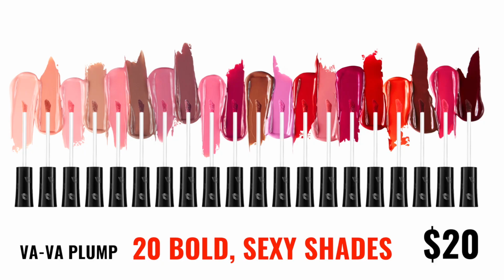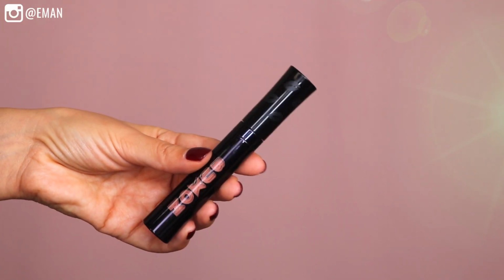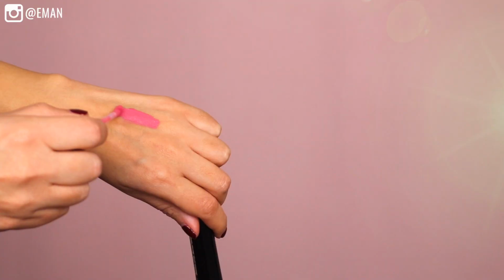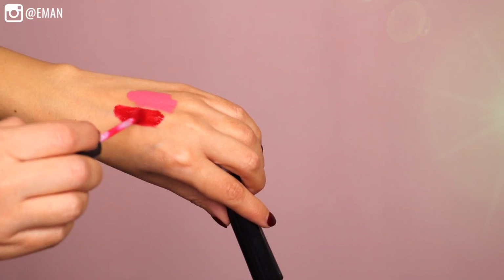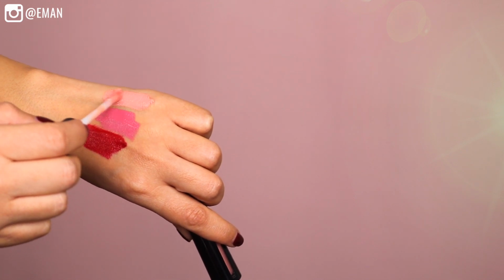Eman x Buxom Cosmetics!! | My Collab with Buxom Cosmetics Va-Va-Plump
I'm SO excited to finally share this huge announcement with you guys!! I can't believe that I'm in the new Buxom Cosmetics ad campaign for their brand NEW Va-Va-Plump Shiny Liquid Lipstick!! They come in 20 gorgeous bold sexy shades. They plump your lips and have a beautiful shiny texture.  They retail for $20 each. This has been such an amazing experience and I couldn't have done it without you guys. The Va-Va Plump is in stores NOW and you can get it at Sephora, Ulta, Macy's and BuxomCosmetics.com.
I did a few tutorials on Buxom's Youtube channel to show you different looks you can create. Be sure to check out the tutorials I can't wait to hear what you guys think!! Make sure you tag me in any pictures if you use the Va-Va Plump or see my ad in the stores.
 xoxo Eman

Thumbs up if you liked this video!

FTC - Thank you to the amazing team at Buxom Cosmetics for partnering with me on this video.
If you made it this far, yay!! I'm Eman :) I'm a professional makeup artist. I love doing beauty videos on my YouTube channel EmanMakeup. Everything from beauty tips, how-tos, favorites, tutorials, natural makeup, smokey eyes, celebrity makeup, product reviews, and giveaways. I love using lots of different brands like Makeup Forever, MAC, NYX and lots more. I like to mix it up and use high-end makeup and affordable drugstore makeup. But my channel is more than just a beauty channel. I also love to do other videos like exercise videos, healthy recipes, travel videos and I like to vlog.